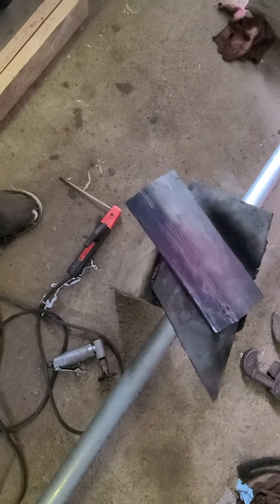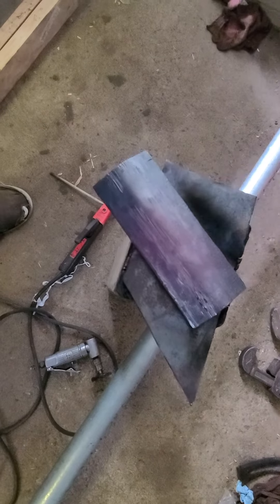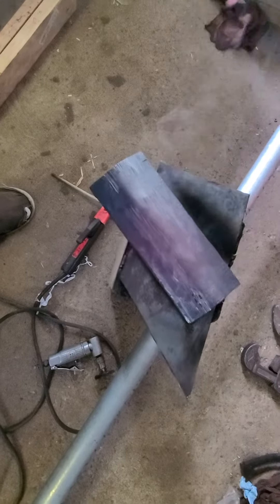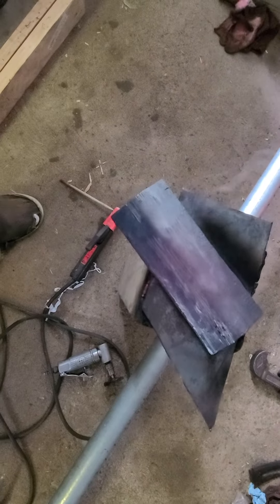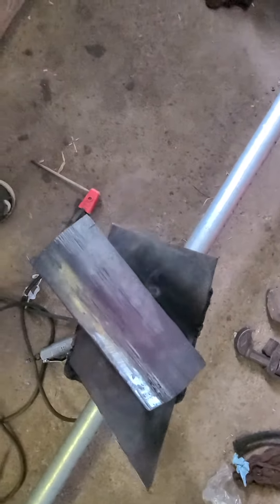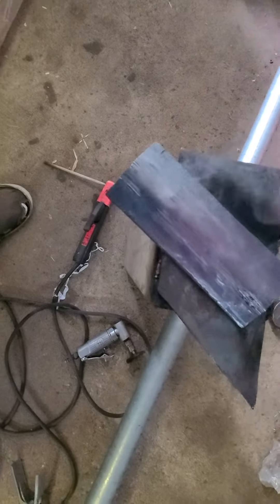Is there another way to heat up metal?